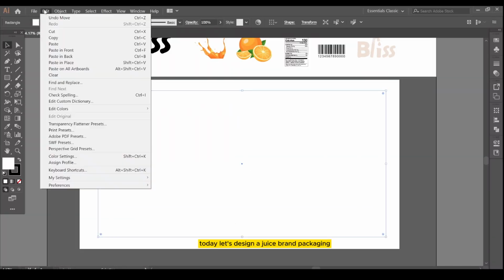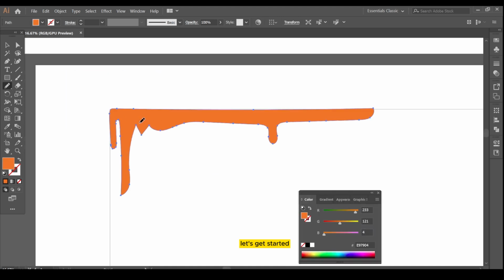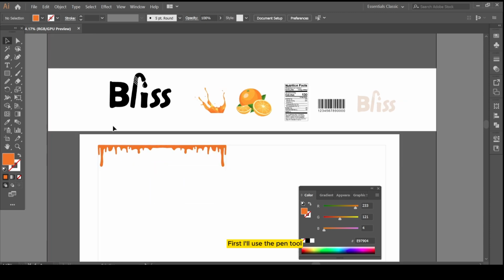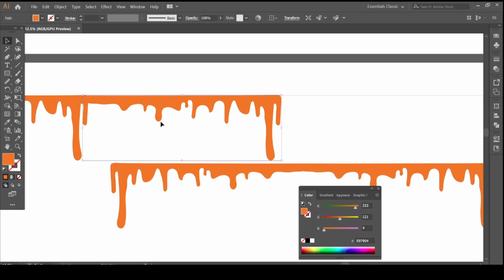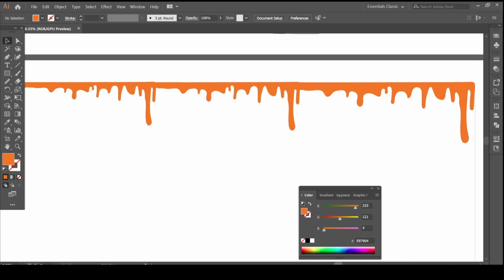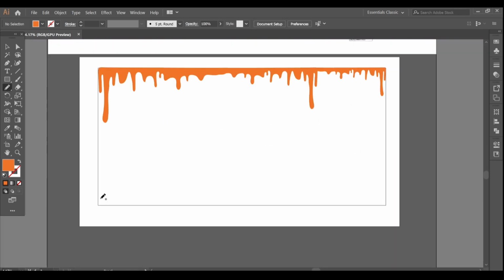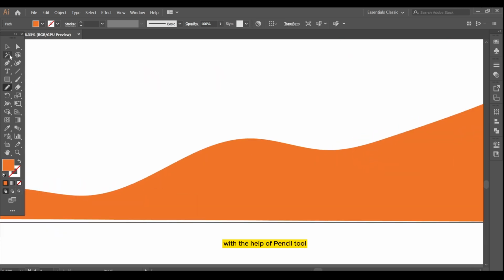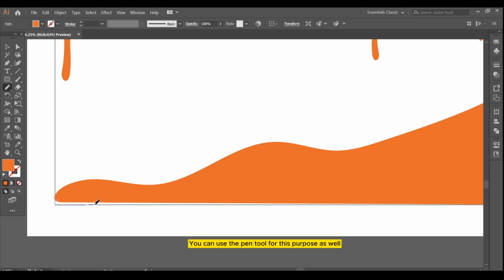How to create A Product Packaging design in illustrator in 2023 | Step by Step process.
In this video, you will learn how to create a product packaging design in Illustrator in 2023.

You will follow a step by step process to design a  packaging label for your product using patterns, fonts, elements and colors.
You will also learn how to add  a barcode, and export your file for printing.

By the end of this video, you will have a professional and attractive product packaging design that you can use for your own business or portfolio.

In this video I have shared how I designed a packaging label for BLISS a juice brand.